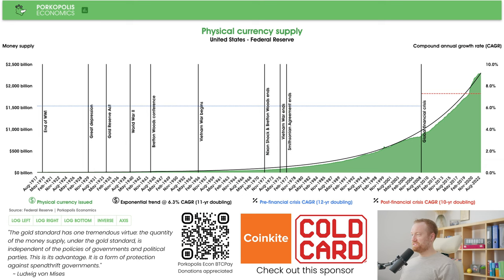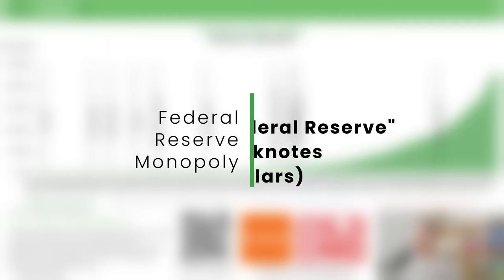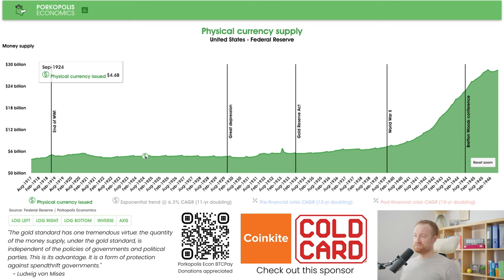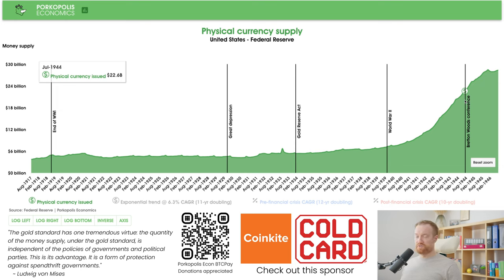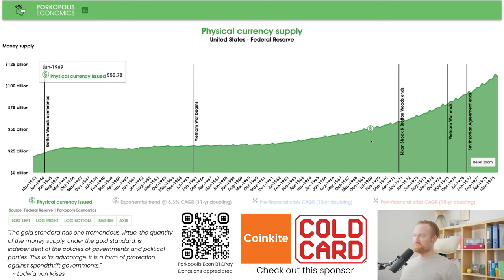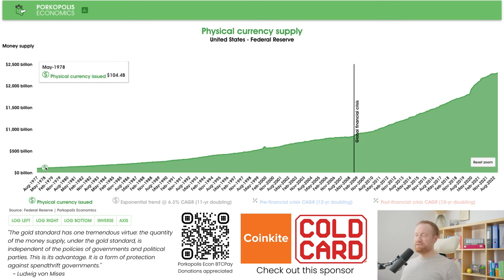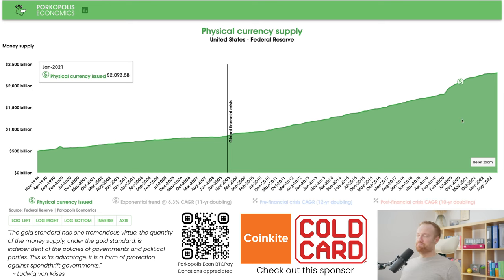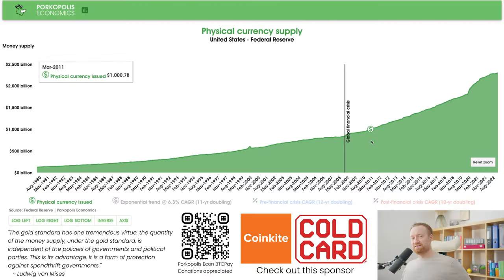PE1: How many dollars are there? (I)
This is the first video installment from Porkopolis Economics, covering macro and money, from the creator of the Crypto Voices podcast.

Contents
00:00 Intro
00:47 Dollar-gold background
05:40 Federal Reserve opened doors in 1914
13:34 Post-WWII period (Bretton Woods)
18:45 Great Moderation
22:48 Bitcoin era
25:00 What is the deal with CBDCs?

Here we cover how much physical cash and coin - these things we call dollars - exist around the world.  This covers a 105 year period, from a time when the dollar was redeemable and convertible into gold, until today, when it is not.

Also, how do you think Central Bank Digital Currencies (CBDCs) are going to play into this situation?  Why is physical cash still growing so quickly, if it is not "that important" today?

Show content is not investment or financial advice in any way.